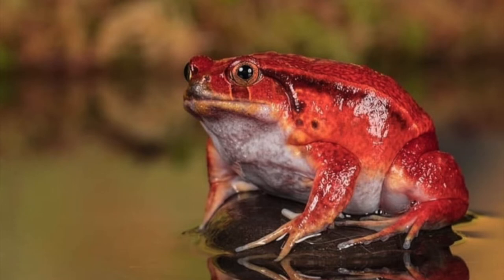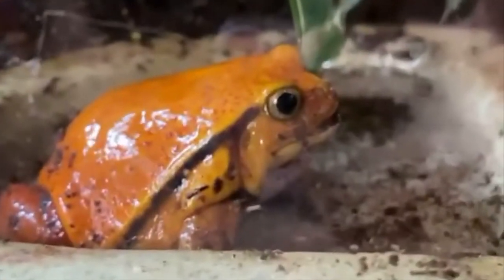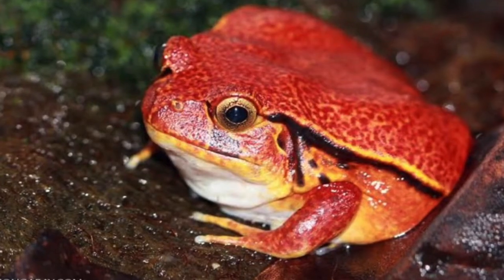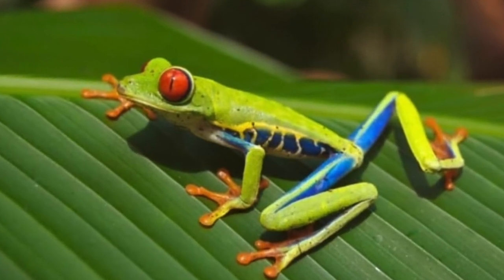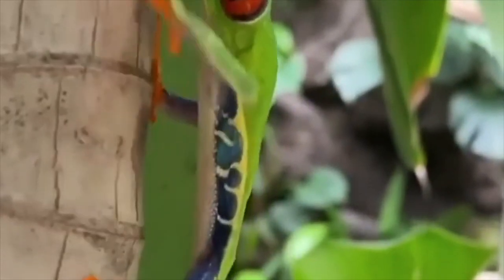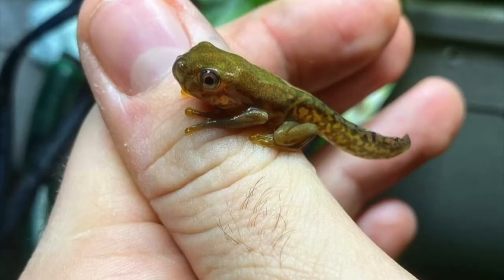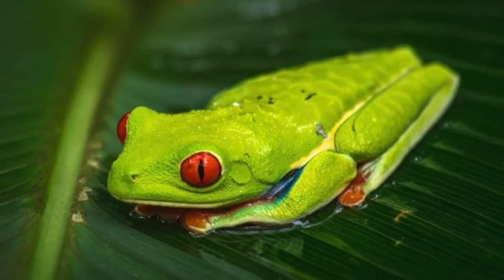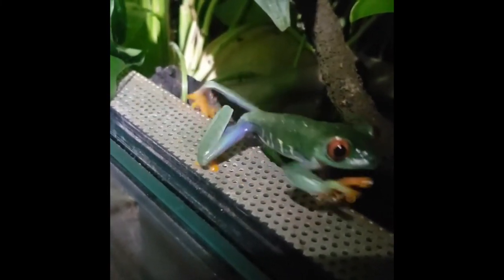how does a red eyed tree frog changes its colour from green to pinkfrog has colour changing ability